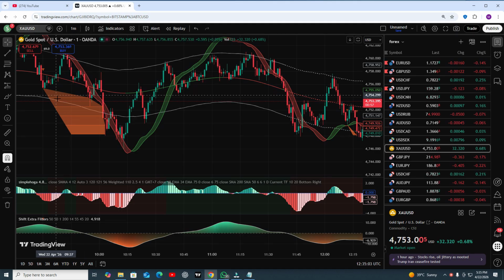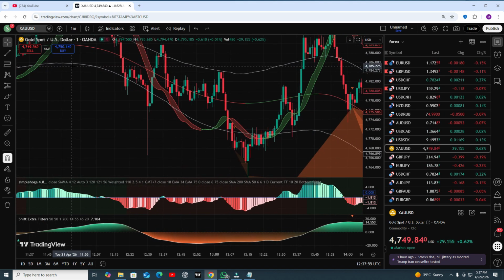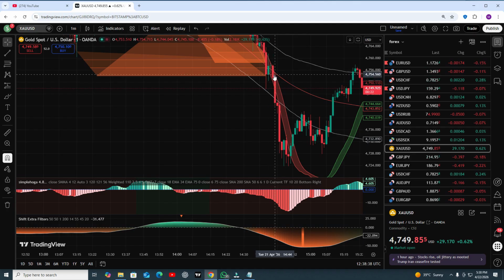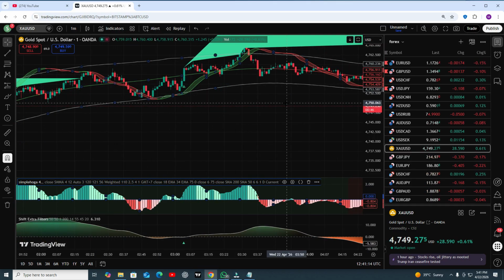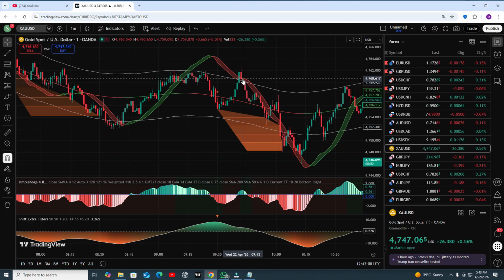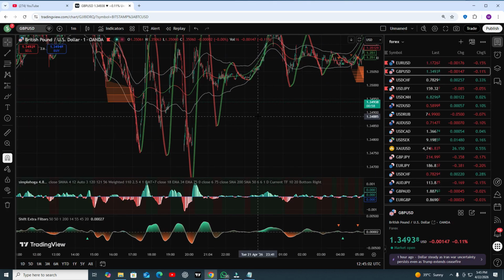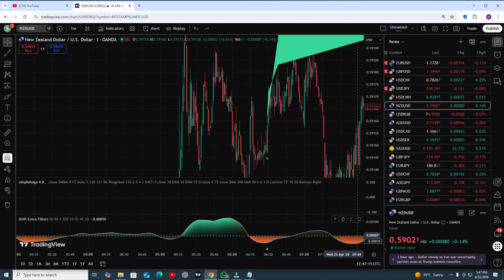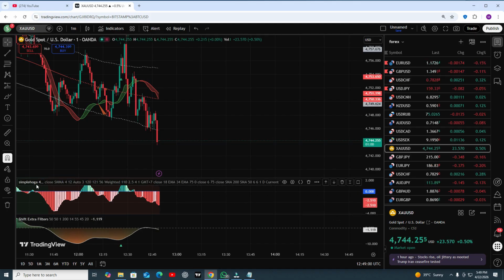I Tested 1000 Indicators... Impossible to Lose with THIS One!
Discover this powerful NEW TradingView indicator strategy for 2026 that reveals EXACT buy & sell zones with high accuracy!
Using a killer combination of ADOP TREND (adaptive trend detector) and SIMPLEHOGA TMA (smooth triangular moving average bands), this setup filters noise, confirms strong trends, and gives clear entry/exit signals for forex, crypto, stocks, and scalping/day trading. No more false signals – only high-probability trades in trending markets!

In this video, I break down:

How ADOP TREND identifies real momentum shifts
How SIMPLEHOGA TMA creates dynamic support/resistance zones
Exact rules for buy/sell signals when both align
Risk management + backtest insights

Get ready to level up your trading in 2026! This combo is simple yet insanely effective for spotting exact buy sell zones.

(Indicator sources: Search 'ADOP TREND' / 'Adaptive Trend' & 'SIMPLEHOGA TMA' or 'TMA Bands' on TradingView community scripts – combine them for magic!)

your searches for:

TradingView indicator
buy sell indicator TradingView
exact buy sell zones
TradingView buy sell strategy
best TradingView indicator 2026
new TradingView indicator
buy sell signals TradingView
accurate buy sell indicator
TradingView strategy 2026
ADOP TREND indicator
ADOP TREND TradingView
adaptive trend indicator
SIMPLEHOGA TMA
SIMPLEHOGA TMA TradingView
TMA bands TradingView
triangular moving average TMA
ADOP TREND and TMA strategy
buy sell zones TradingView
high probability trading strategy
forex TradingView indicator
crypto buy sell indicator
stock trading zones
scalping indicator TradingView
day trading strategy 2026
no lag buy sell signals
TradingView free indicator
best buy sell combo 2026
ADOP TREND SIMPLEHOGA TMA
exact entry exit zones
TradingView tested strategy
momentum shift indicator
dynamic support resistance
TradingView buy sell arrows
perfect buy sell zones
2026 TradingView indicators
free TradingView strategy
high accuracy indicator